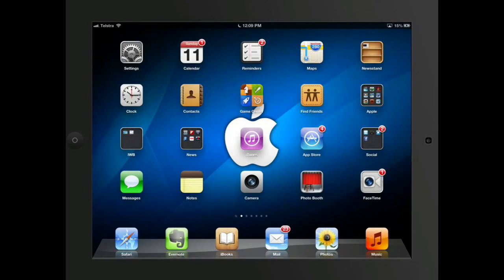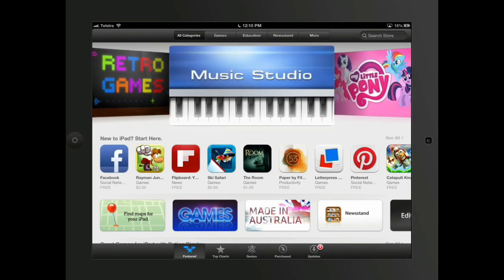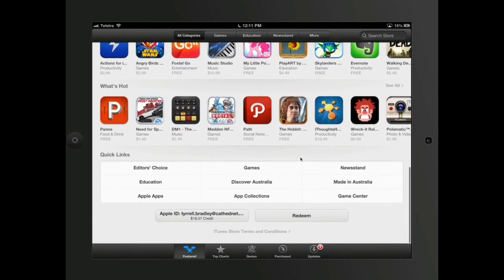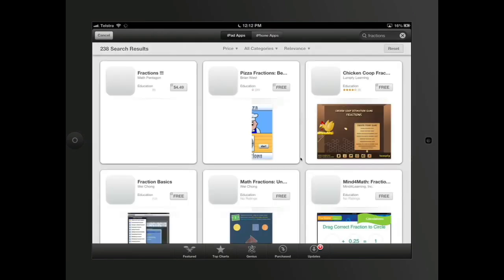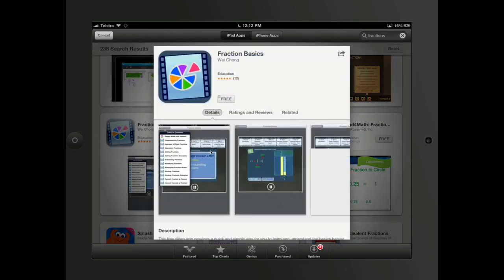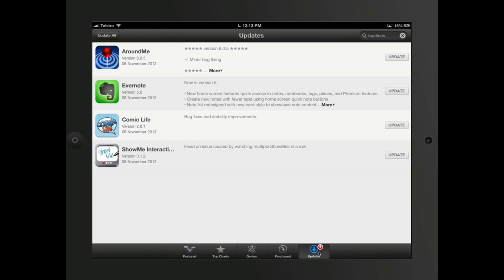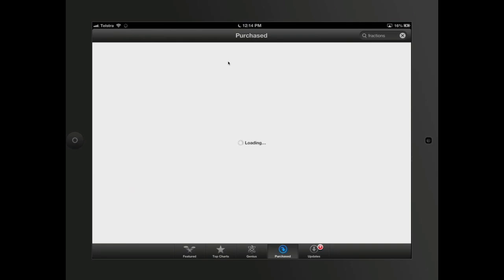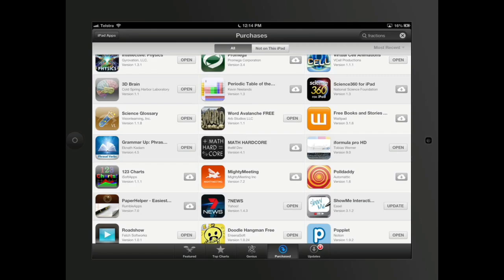iPad App Store Tutorial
Learn all there is to know about the iPad App Store. It contains all the great little apps that make your iPad Experience so much better and let you get the most out of the iPad.

This is just a basic iPad Tutorial for beginners. It is geared towards teachers and parents of kids who use their ipad in school. Nevertheless still interesting for other ipad users as well.